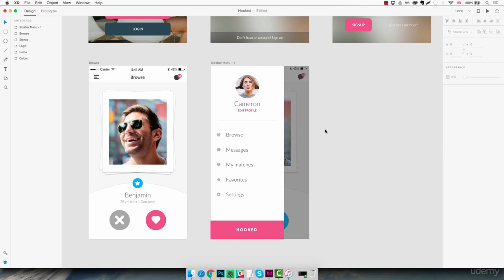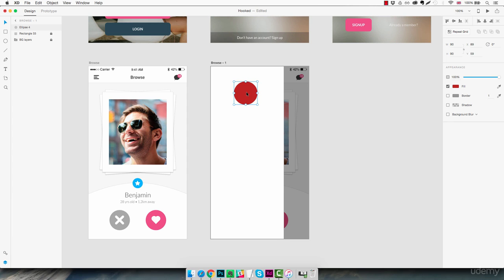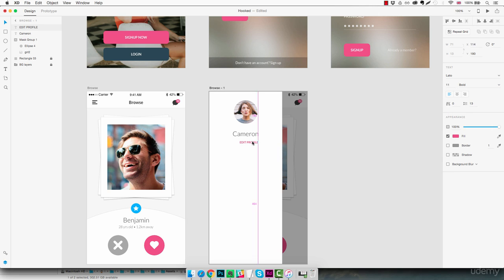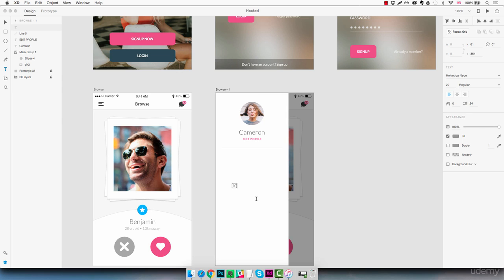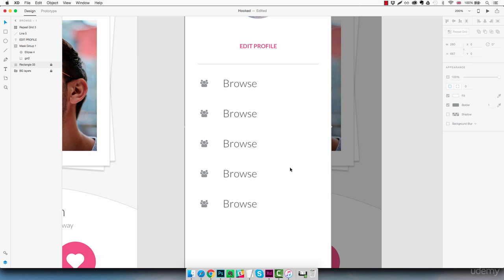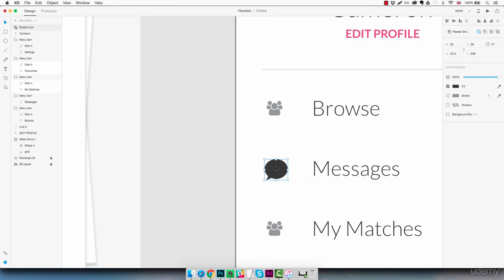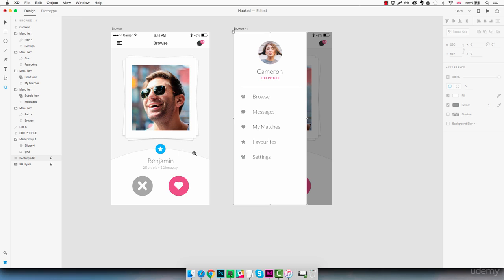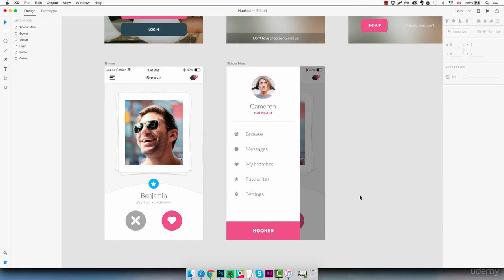Adobe Xd | Design a mobile application| ux/ui design